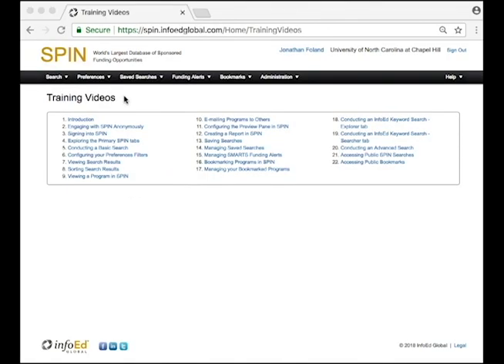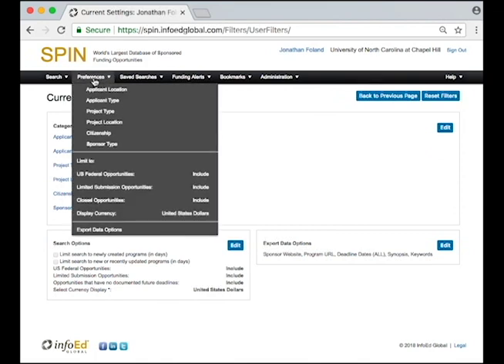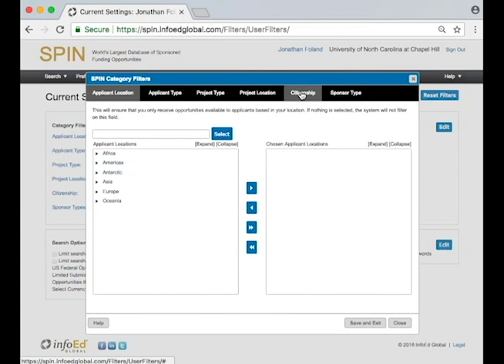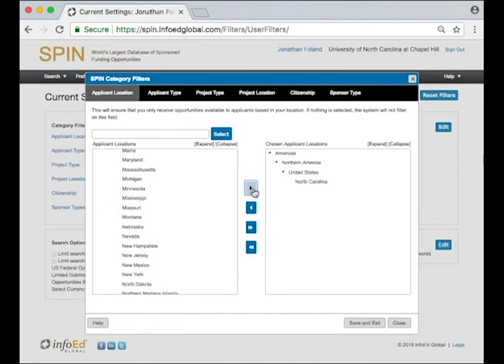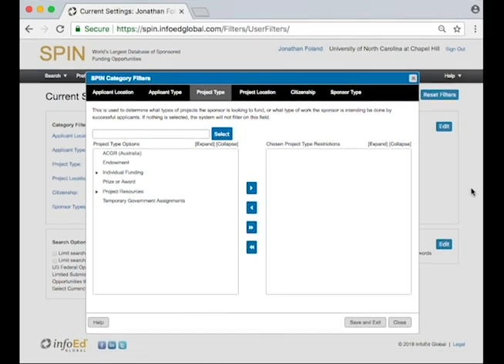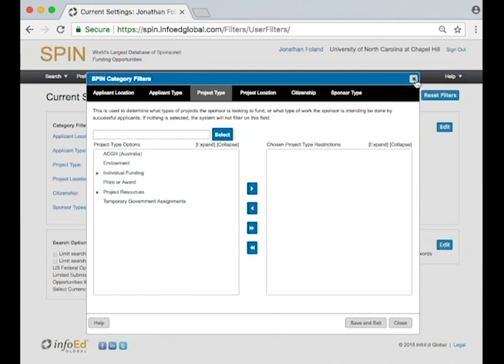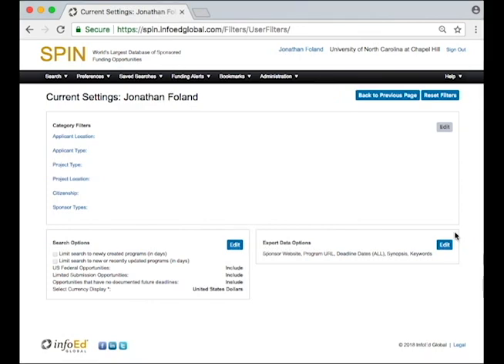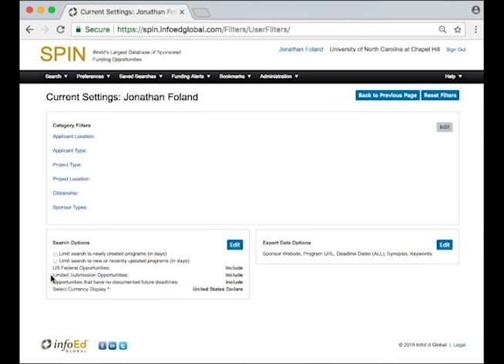SPIN Database Tutorial: Setting Preferences and Menu Filters (Part 2 of 7)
Web tutorial introducing UNC users to the SPIN funding database. SPIN by InfoEd Global is a global database of over 40,000 federal, private, and public funding opportunities. The database is available to all current faculty, staff, students, and postdoctoral scholars at UNC-Chapel Hill. Part 2 of 7.